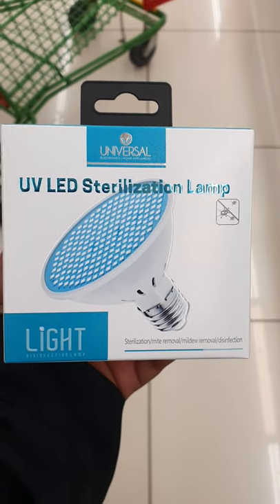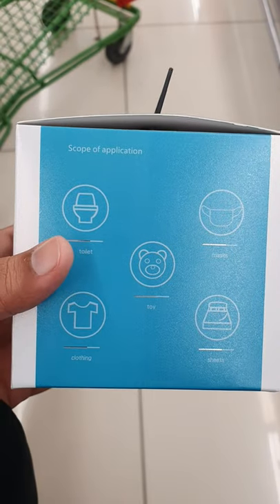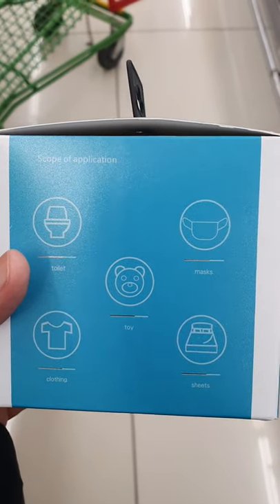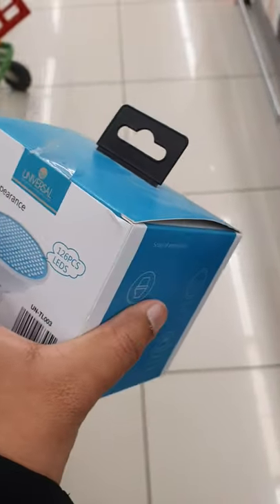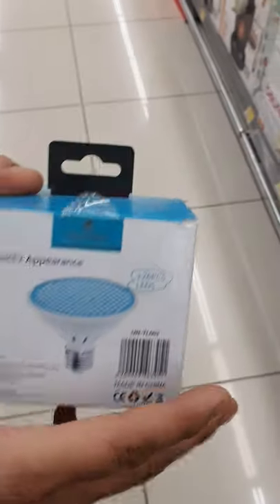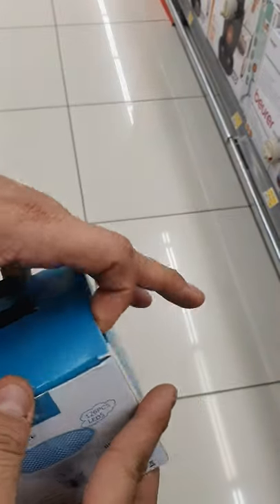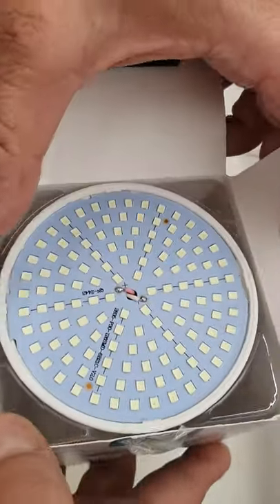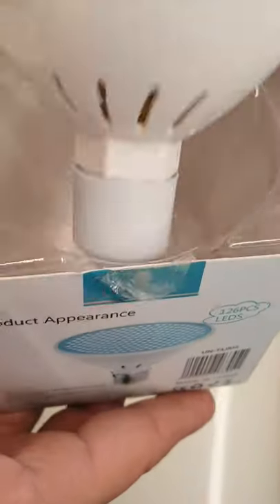UV LED Sterilization Lamp | Home Steriliser | Get Updated Now